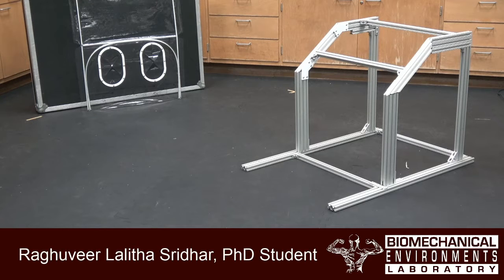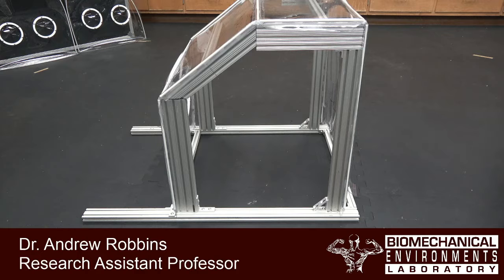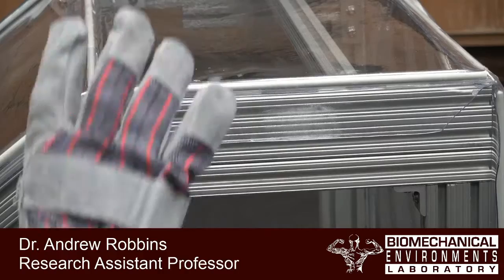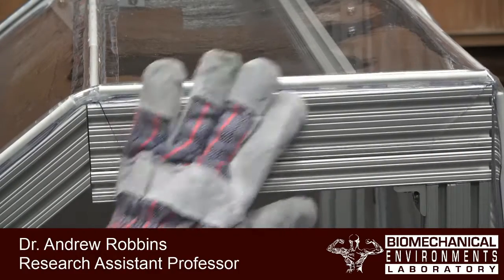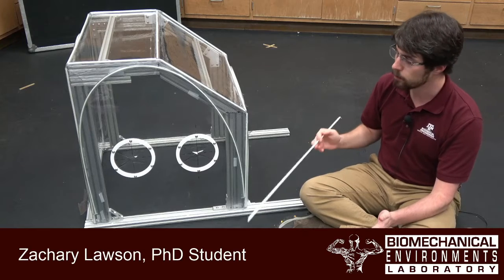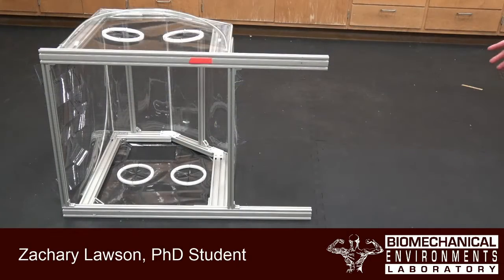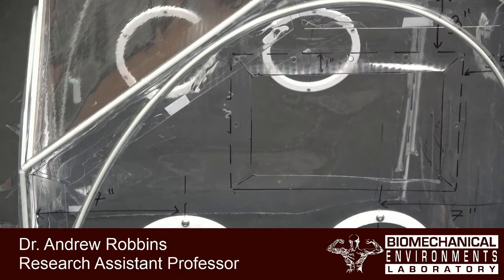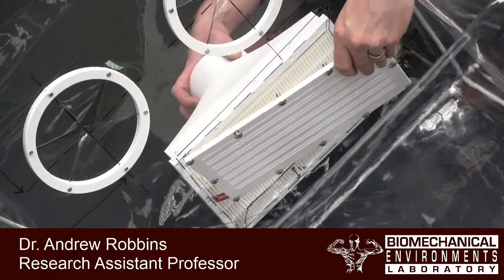Assembling the Panels and Filter Box